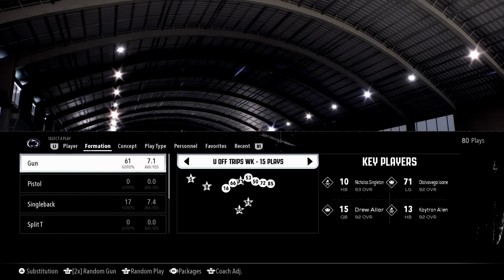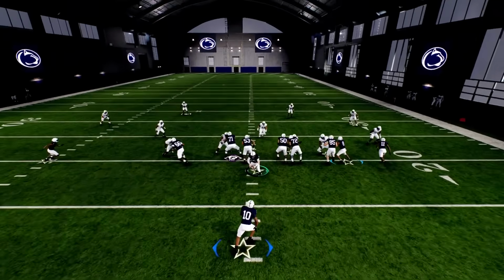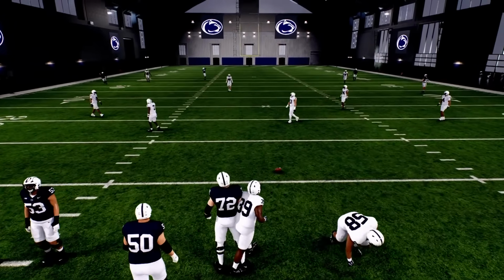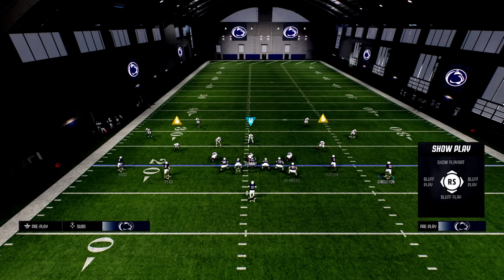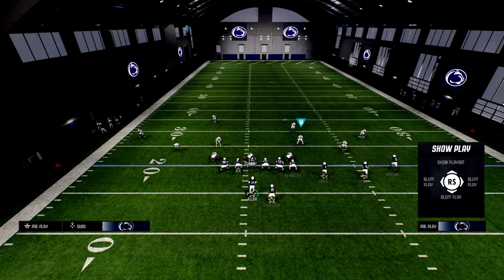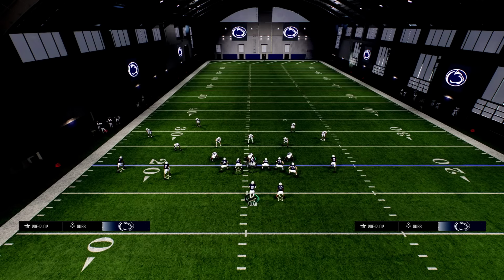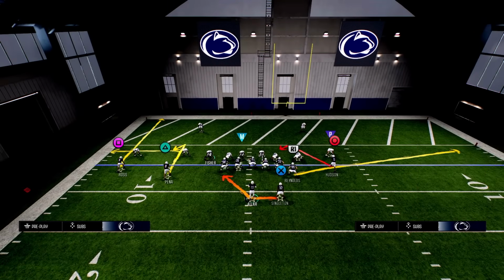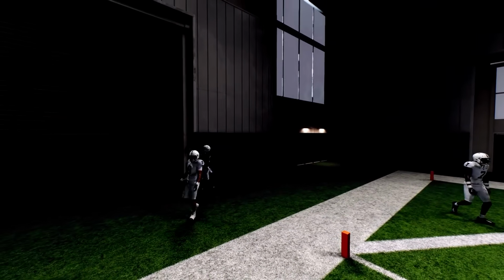This Is The Best Offense In CFB 26